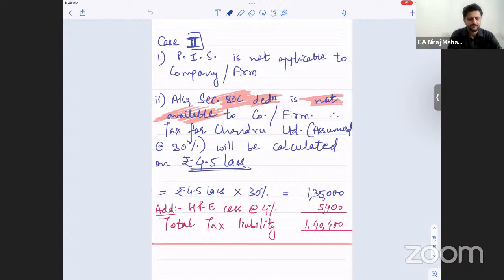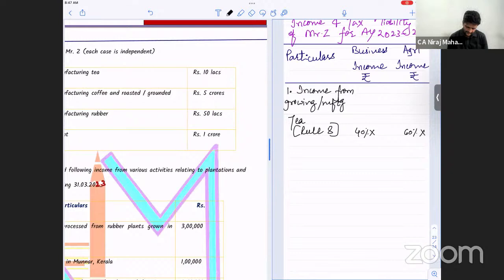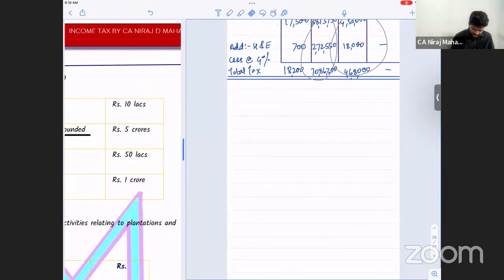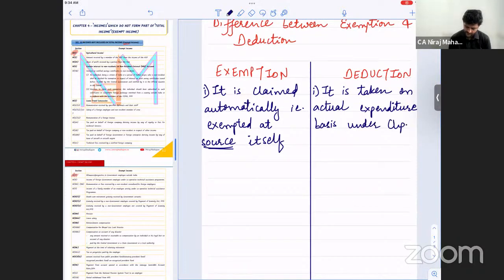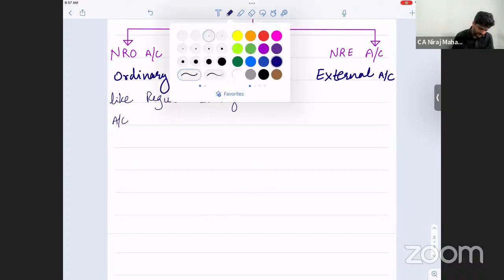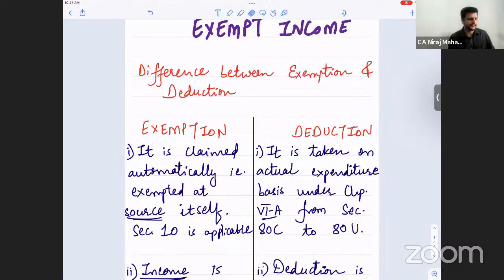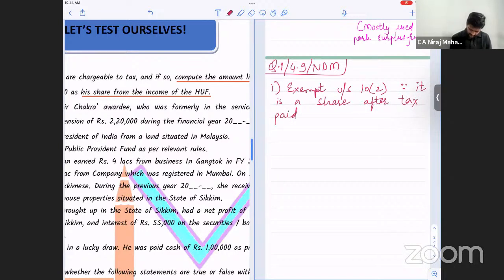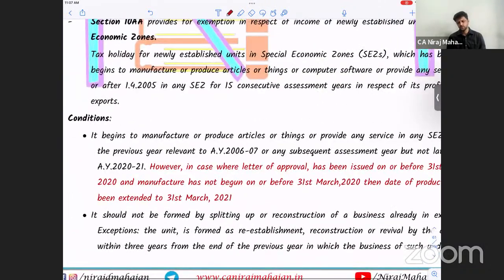CA INTER INCOME TAX (in English) MAY 2023 Agricultural Income